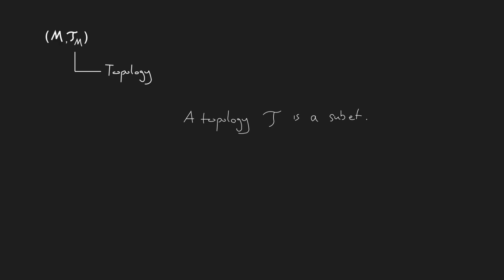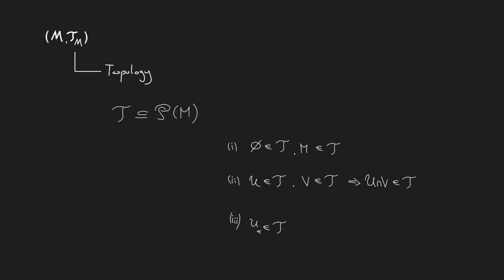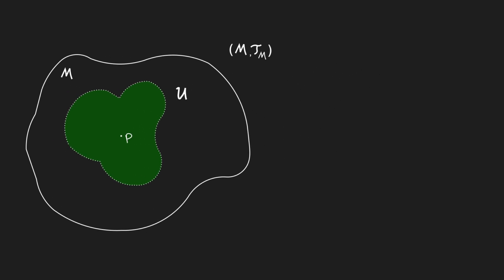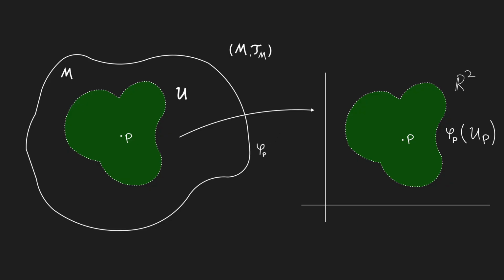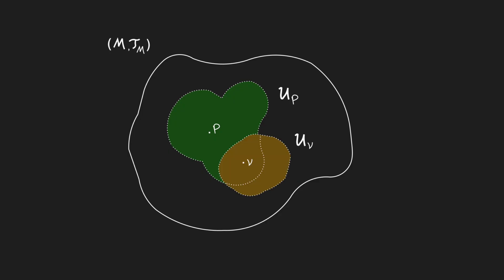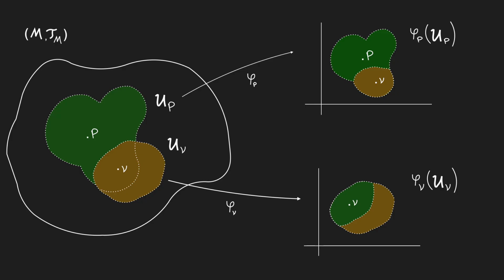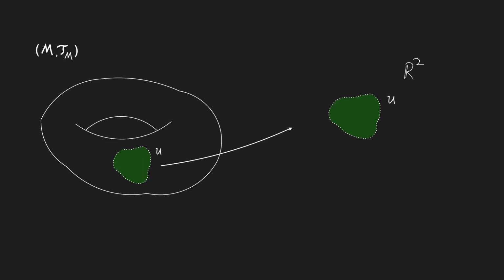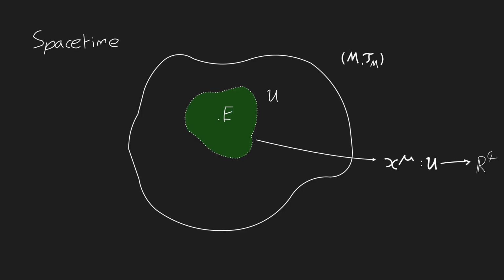Topology, Manifolds & Spacetime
This video covers the basics of viewing spacetime from a mathematical viewpoint. It covers topology and manifolds.